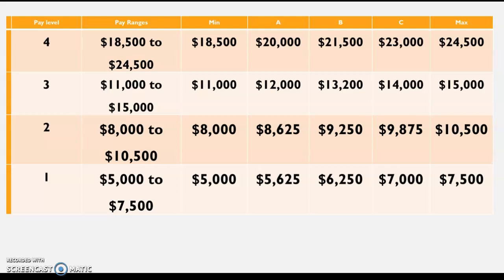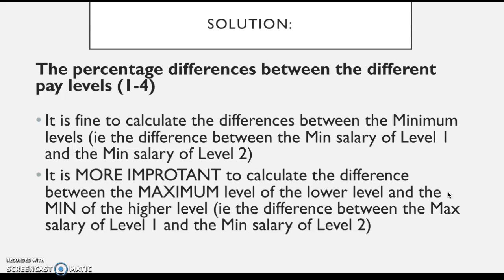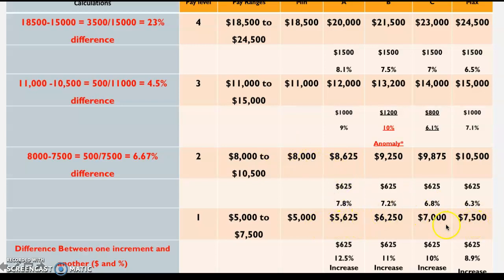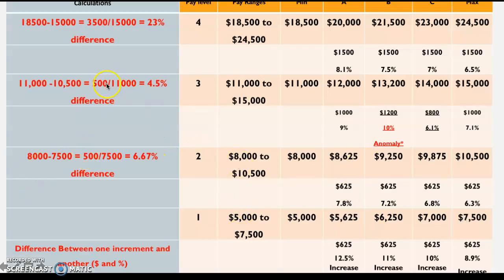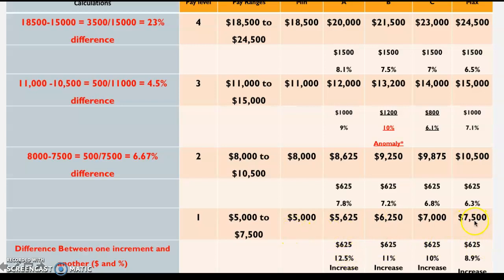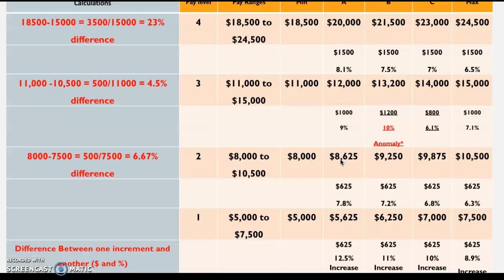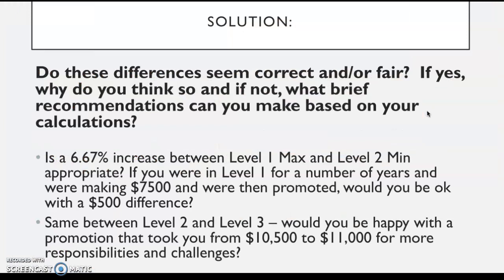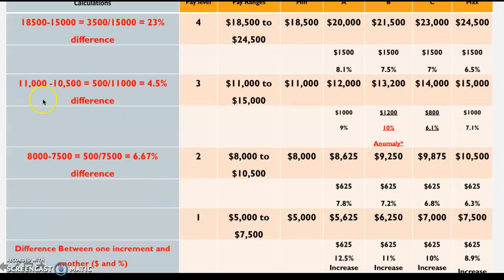Week 12 Assignment Solution